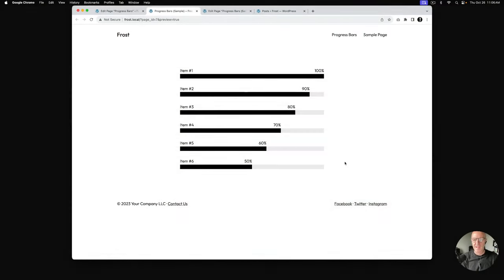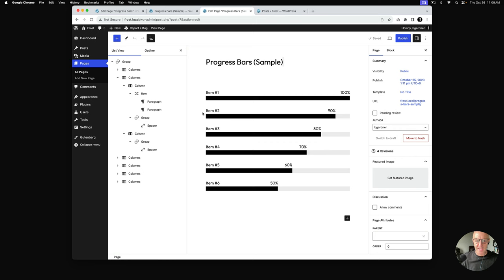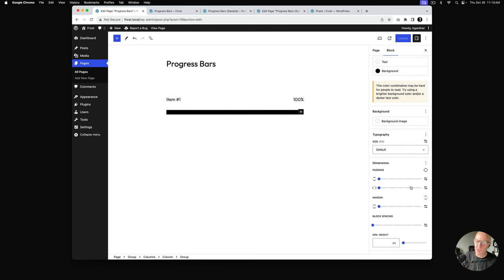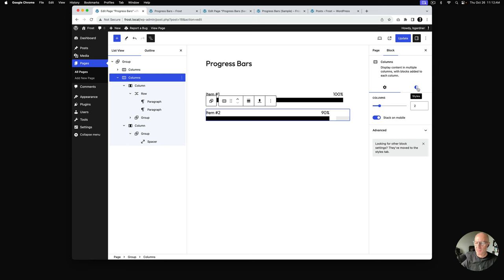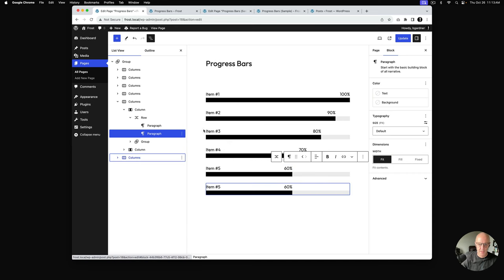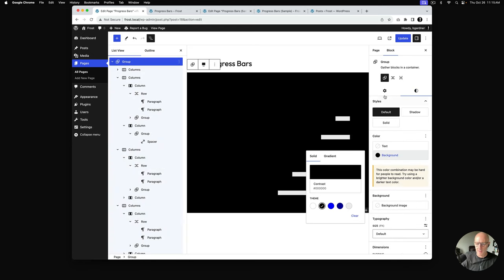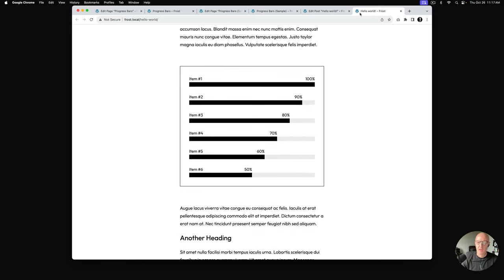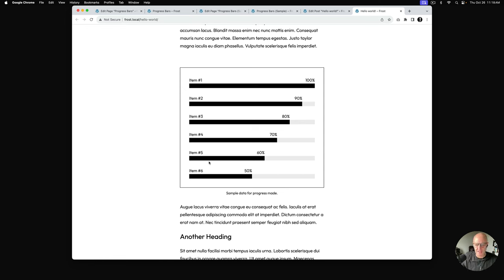How to Create Progress Bars With WordPress Blocks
In today’s competitive online landscape, keeping your audience engaged and communicating the value you offer is crucial. That’s where progress bars can play a vital role in your website design.

With WordPress blocks, web designers and business owners can quickly implement progress bars to display the percentage completion of products or tasks, represent data, showcase skills, and even guide users through a multi-step process.

Join Brian Gardner as he walks you through the step-by-step process of creating progress bars using WordPress blocks, ensuring your website is informative, engaging, and visually striking.compelling.

About the presenter:

Brian Gardner leads WordPress developer relations at WP Engine. He is the founder of StudioPress and co-creator of the Genesis Framework.